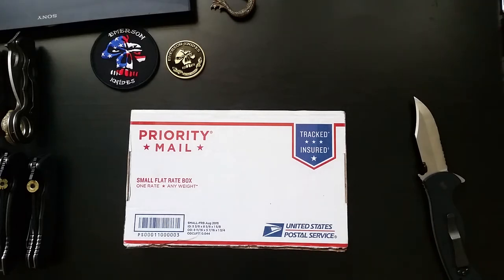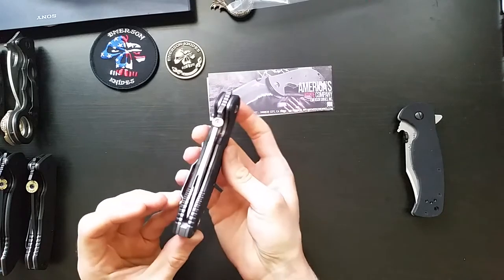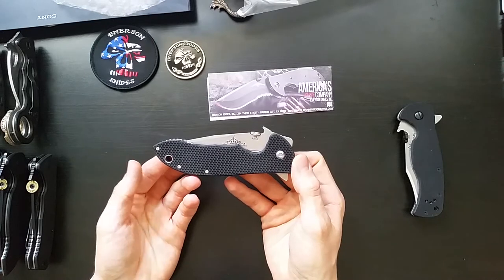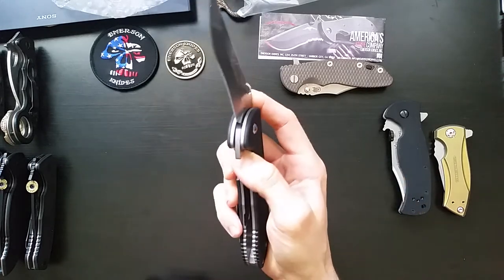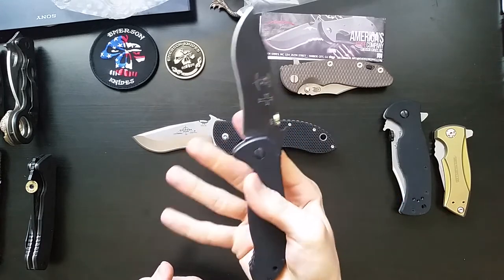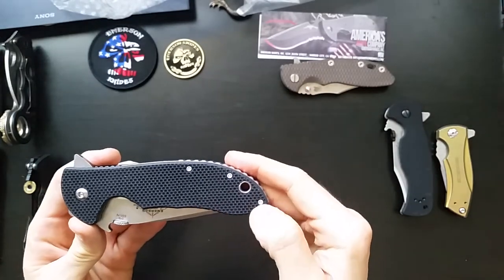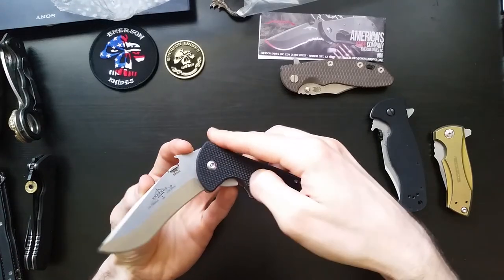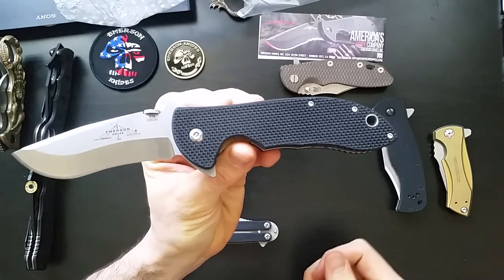Emerson XHD COMMANDER Unboxing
Sorry to stumble through the stats for this knife,  i was honestly left a bit flustered by the sheer awesomeness of this knife.
Here are the stats, minus the stutters...
Emerson XHD COMMANDER
Blade: S35VN 3.75" x .156"  57-59 RH
Liners: .09" Titanium
Backspacer: .2" Titanium
Scales: .125" Waffled G10
Overall length: 8.75"
Handle length: 4.65"
Weight: 7.5oz
Pivot: BTC Ball Bearings

Instagram.com/roejimbo